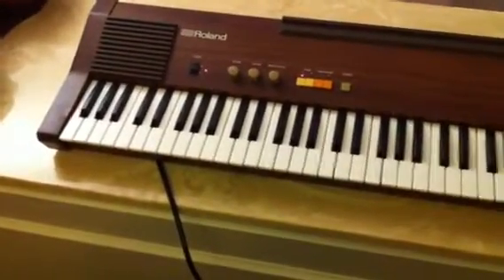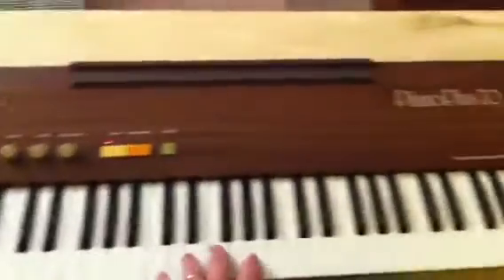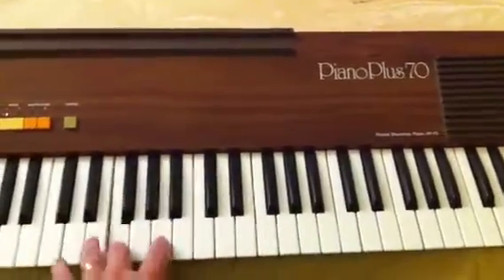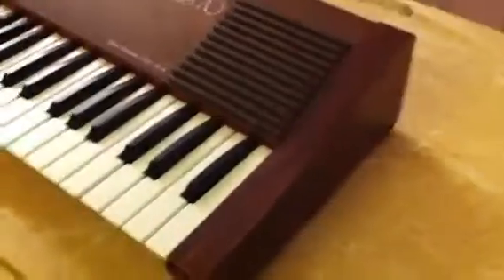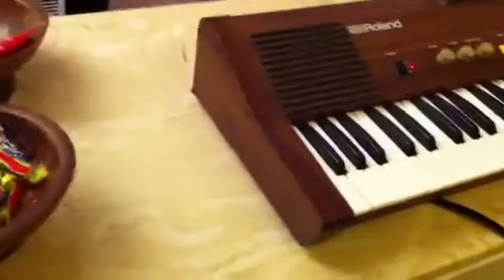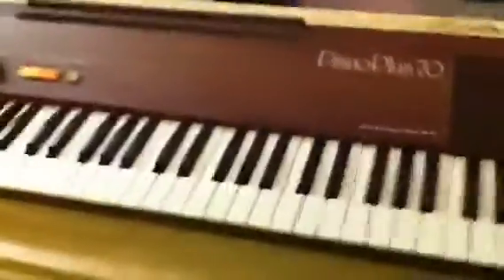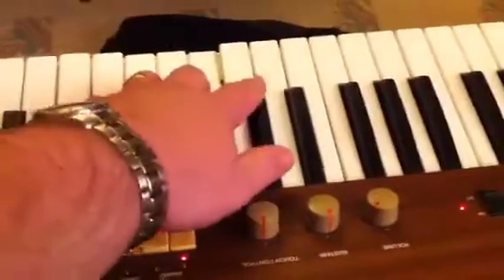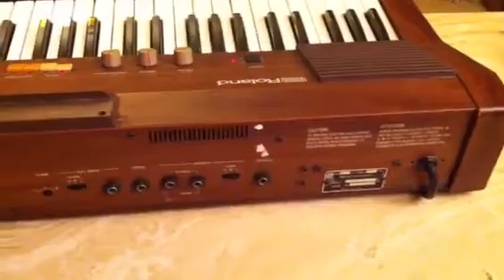Roland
Vintage piano